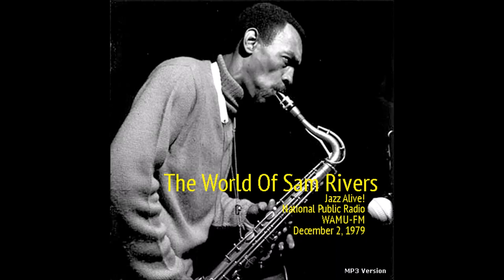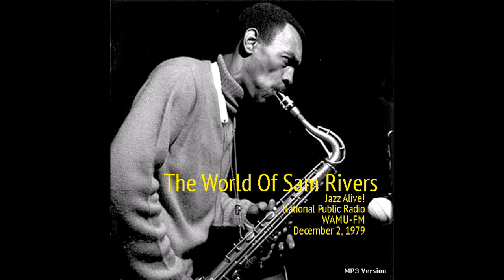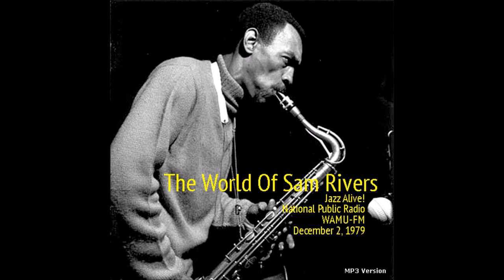Sam Rivers - Jazz Alive! - 1979 (radio broadcast, audio only)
The World Of Sam Rivers 1979, National Public Radio’s 'Jazz Alive!', December 2, 1979.
-Set-/tracklist:
01. Billy Taylor intro
02. Soprano sax section [Univerity of Utah, Salt Lake City, UT, January 20, 1978]
03. Billy Taylor intro/Michael Cuscuna interviews Sam Rivers
04. Billy Taylor intro
05. Improvisation (Jazz & Blues Festival, New Orleans Contemporary Arts Center, LA)
06. Billy Taylor intro/Michael Cuscuna interviews Sam Rivers/station ID
07. Billy Taylor intro
08. Improvisation/Billy Tayor outro (The Armadillo World Headquarters, Austin, TX, October 2, 1978)
09. Billy Taylor intro/Michael Cuscuna interviews Sam Rivers
10. Billy Taylor intro/Excerpt from Orchestral Suite/Billy Talor outro (Public Theater, NYC, June 22, 1979)

- Lineup:
Sam Rivers - soprano and tenor saxes, flute, piano, voice
On 02. add Dave Holland (bass) and Barry Altschul (drums)
On 05. add Holland, Joe Daley (tuba, euphonium), Bobby Battle (drums, percussion, bird whistles)
On 08. add Holland (cello and bass), Daley, and Thurman Barker (drums, percussion)
On 09. add Holland, Barker, Daley, and Steve Coleman (alto sax); Hamiet Bluiett (baritone sax); Jimmy Vass, John Stubblefield, John Purcell, Ron Bridgewater, Lee Rozie, Bill Cody, James Ware, and James Stewart (reeds): Jack Walrath, Oliver Beamer, Frank Gordon, and Ted Daniel (trumpets); Ray Anderson, George Lewis, Charles Deffinitz, and Richard Harper (trombones): Vincent Chancey, John Clark, and Greg Williams (french horns); Bob Stewart (tuba); Abdul Wadud, Pat Dixon, and Muneer Abdul Fataah (cellos); and Warren Smith (percussion).

Sam Rivers (saxophone, flute, harmonica, piano) is noted for being a member of the Miles Quartet in 1964 and who appeared on Miles In Tokyo.

In his Autobiography, Miles Davis recounted how Rivers joined the group:
I want to clear up the story about me wanting to get Eric Dolphy in my band when George Coleman left. Eric was a beautiful guy as far as his personality went, but I never liked his playing. He could play; I just didn’t like the way he played. A lot of people loved it; I know Trane did, and Herbie, Ron, and Tony Williams did, too.
When George quit, Tony did bring up Eric’s name, but I didn’t even consider him seriously. Sam Rivers was the man Tony was really pushing because he knew him from Boston and Tony’s like that; he was always pushing people he knew. Afterwards, around 1964 when Eric Dolphy died, I got a lot of criticism because I was quoted in a Leonard Feather blindfold test in Down Beat saying that Eric played “like somebody was standing on his foot”. The magazine came out just about the time Eric died, and everyone thought that was so cold-blooded. But I had said that months before.
My first choice to replace George was Wayne Shorter, but Art Blakey had made him musical director of the Jazz Messengers and he couldn’t leave then. So we hired Sam Rivers.

The wikipedia added that Rivers’ playing style was too free to be compatible with Davis’s music at this point, and he was soon replaced by Wayne Shorter.

Rivers passed away in 2011 from pneumonia. He was 88.